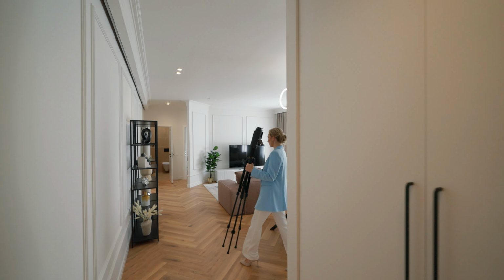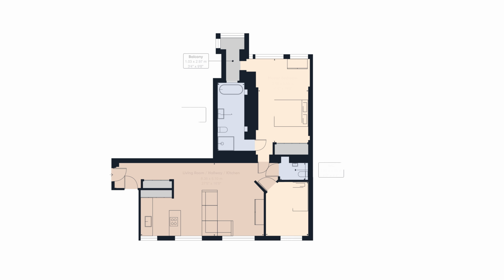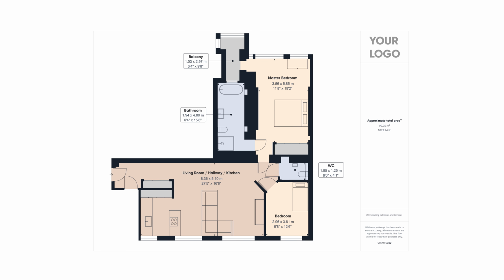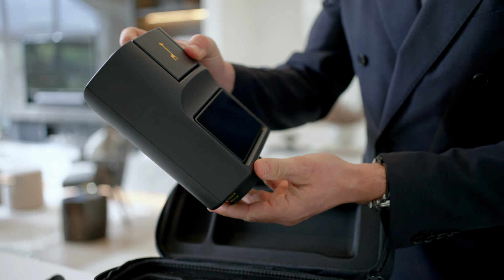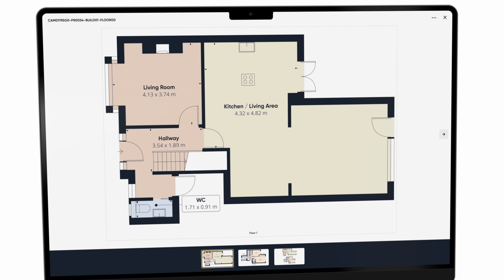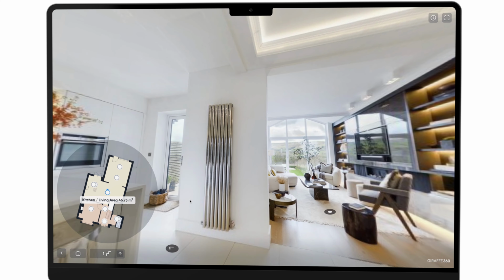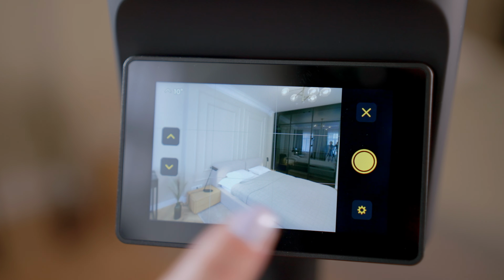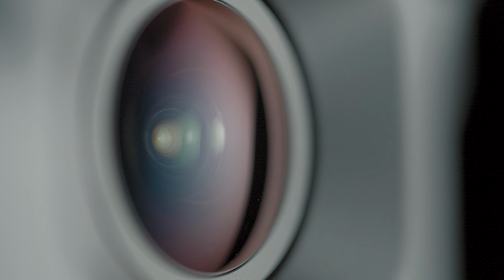'Our clients are blown away by the quality' | EweMove Testimonial | Giraffe360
EweMove shares their journey with Giraffe360, elevating their property marketing to new heights.

Join us as the team at EweMove discusses the transformative impact of Giraffe360’s technology on their property marketing strategies.

The team highlights how Giraffe360’s tools have streamlined their processes, allowing them to capture still photography, provide 360 tours, and create detailed floor plans with one device. This consistency in quality has significantly improved their property presentations and enhanced customer experiences.

They reflect on the evolution of property marketing, emphasising the crucial role of technology. Giraffe360 has been pivotal in meeting modern demands by integrating seamlessly into their workflow and delivering impressive results that their clients love.

This testimonial underscores the importance of innovative solutions in today’s real estate market and how Giraffe360 continues to set new standards. EweMove’s insights provide valuable lessons for industry professionals looking to elevate their property marketing and operational efficiency.

Discover how Giraffe360’s technology can redefine your approach to real estate marketing, just as it has for EweMove.